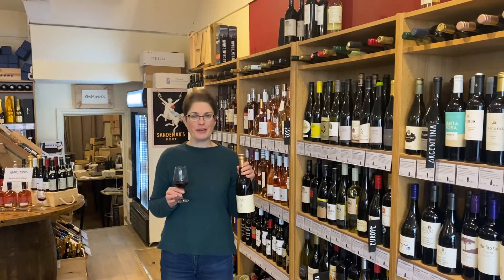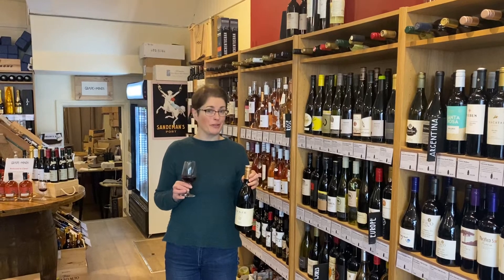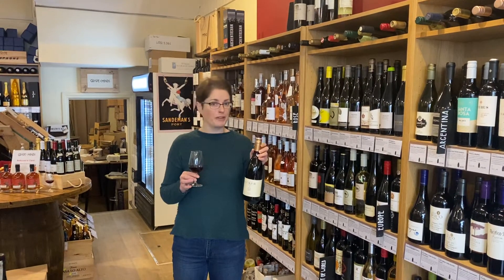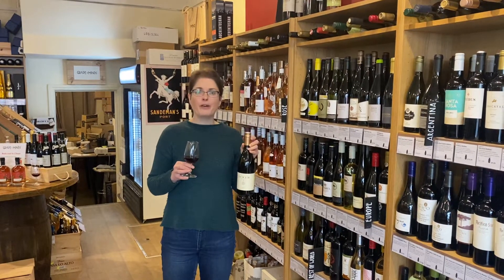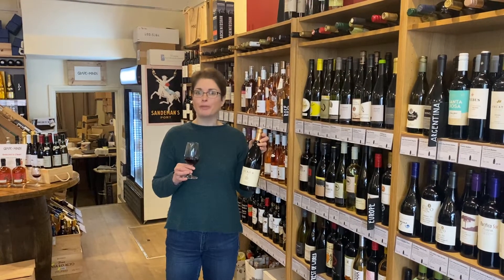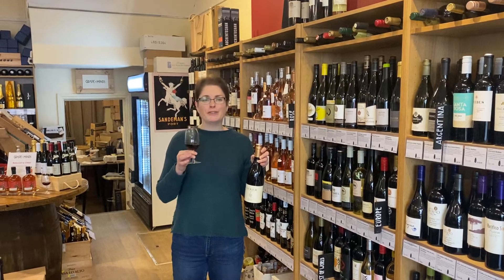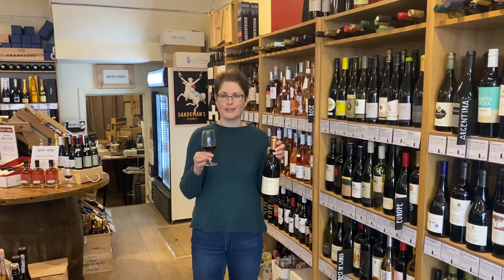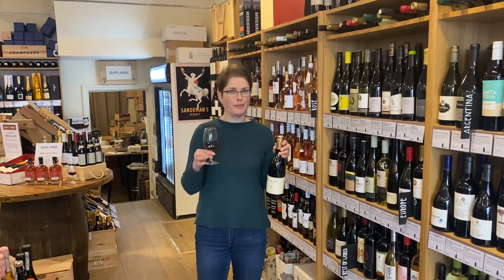Newcomers Tasting Box - Ecker Eckhof Donatus Reserve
Yet again Austria amazes with its elegant, versatile and peppery reds. This time Ecker Eckhof blend St Laurent with Zweigelt to produce a wine of real class and distinction and yours for only £17.99/ bottle!